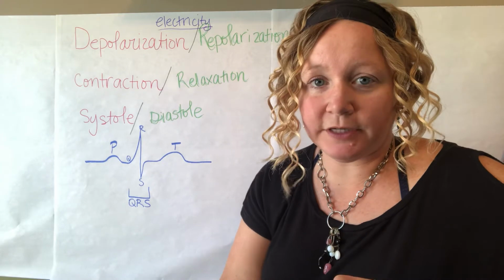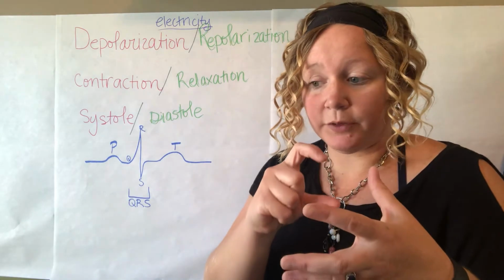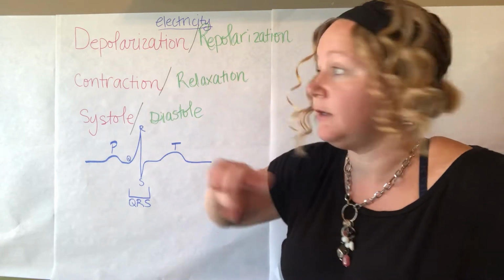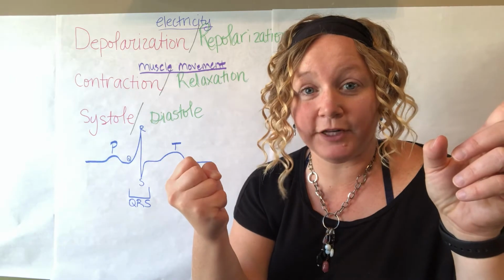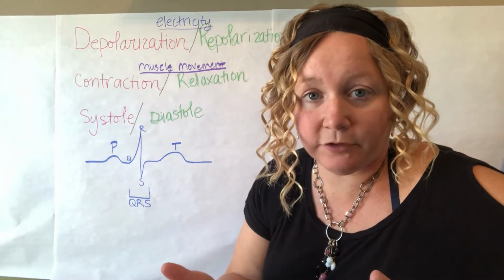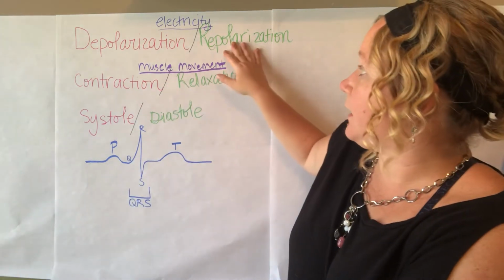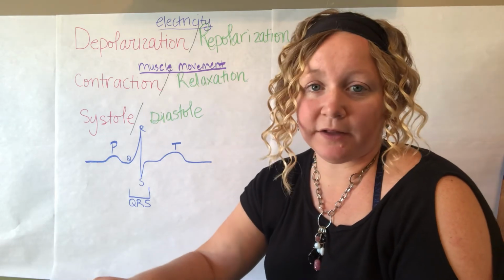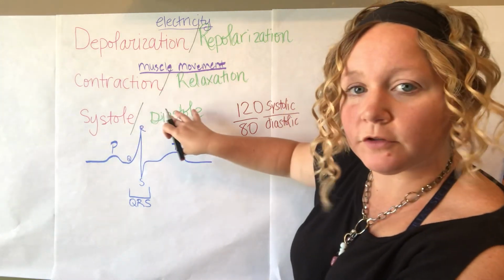Tutor Tips: EKG Terms: Say What?!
Melissa, MSN BSN RN helps nursing students understand and remember the differences between EKG terms. depolarization/repolarization, contraction/relaxation, & systole/diastole.